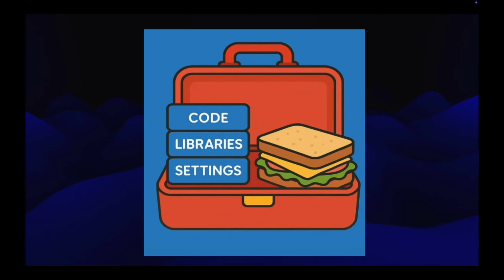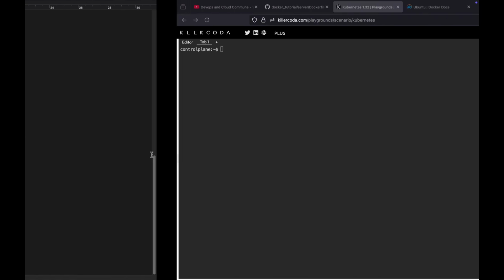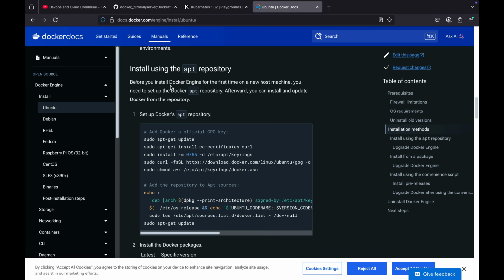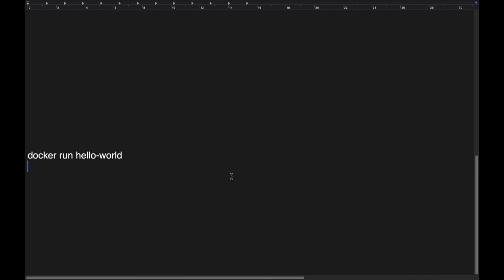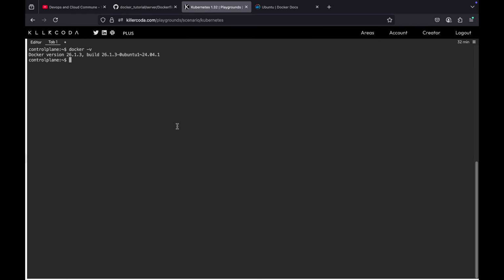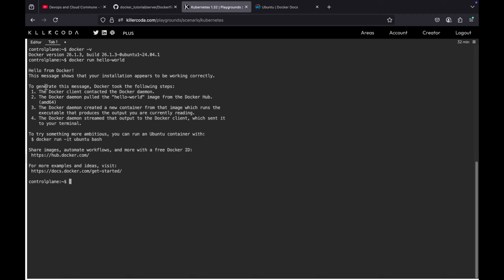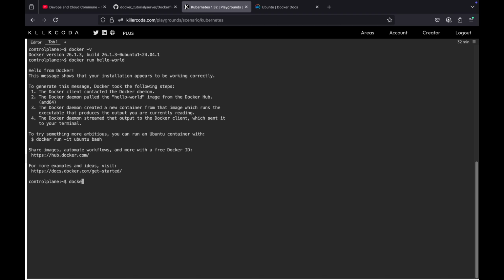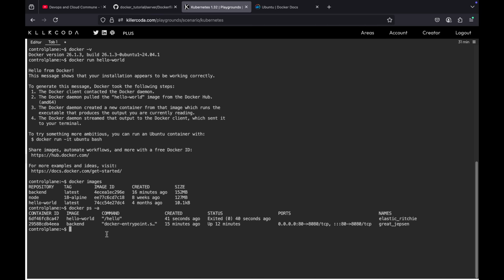Docker Run Hello-World Explained in 2 Minutes | Absolute Beginner’s Guide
🚀 Welcome to the world of Docker!

In this quick and easy tutorial, we break down the docker run hello-world command — the very first step every developer and DevOps engineer takes on their Docker journey. Whether you’re a beginner or brushing up on container basics, this video will help you understand:

✅ What the hello-world image does
✅ Why this command is important
✅ How Docker validates your installation

💡 Start your DevOps journey the right way with this foundational Docker command.

 • DevOps Tools & Concepts
 • Docker, Kubernetes, CI/CD
 • Cloud Engineering & Microservices

Tag a friend who needs this . . .